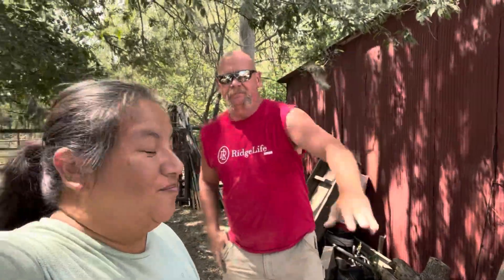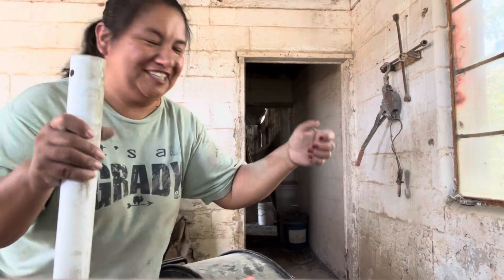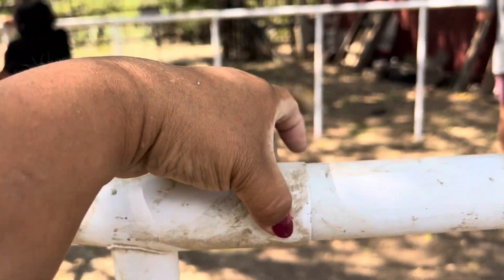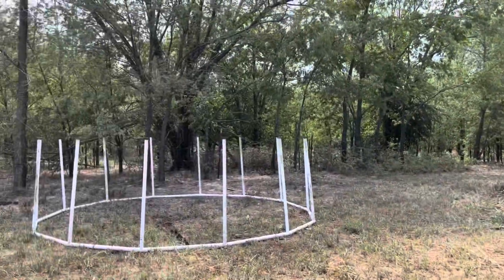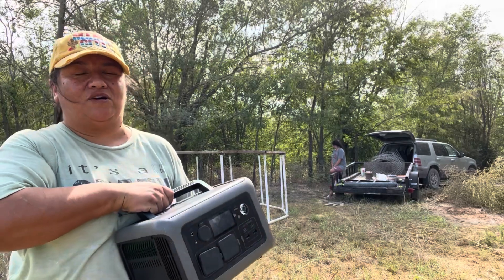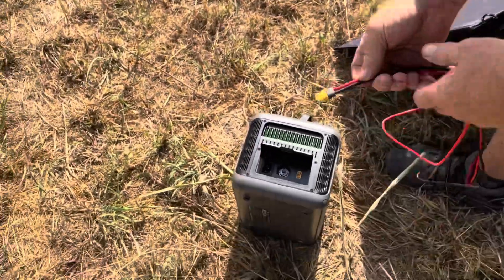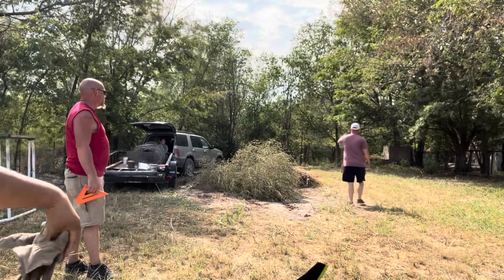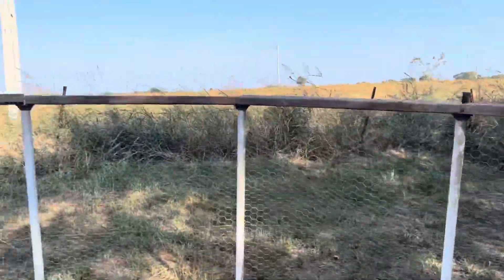What Was In The Barn? / Chicken Tractor / Couple Renovates Abandoned Homestead / Shed To Tiny House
We are getting ready for our first shipment of chickens but what was in that barn???

Allpowers R600 Portable Power Station

Several of you have asked for our wish lists so, if you would like to surprise us with a gift or help us out these are our Amazon wish lists!

Rusty and Rachel

💌Snail mail:
Nowata, OK 74048